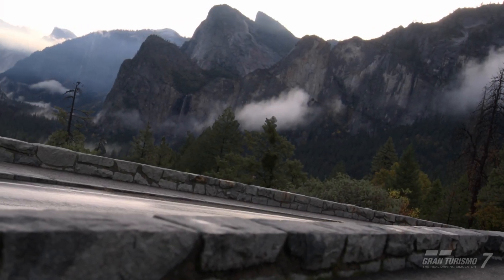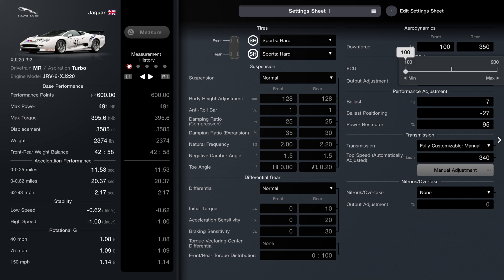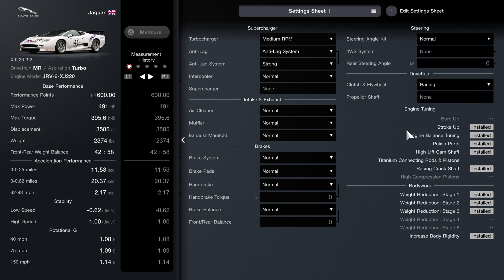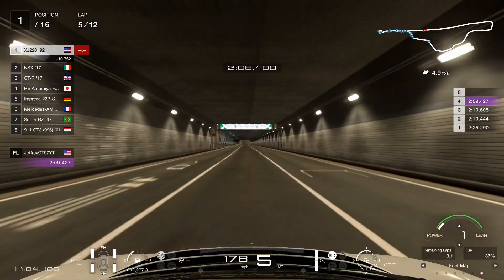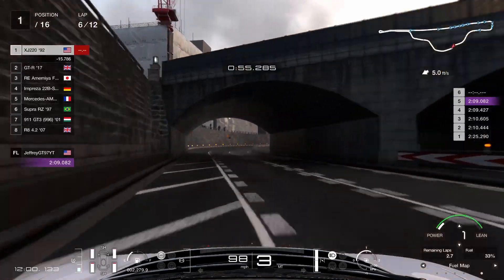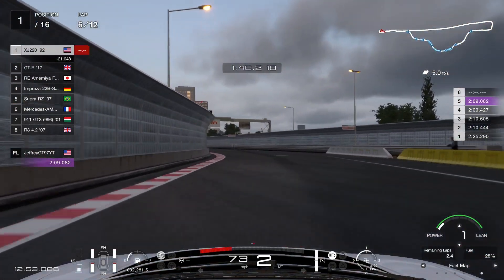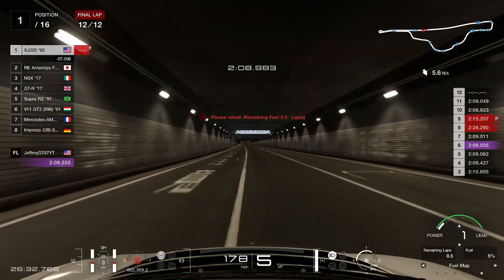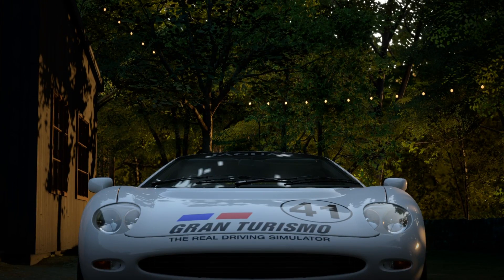GT7 Tokyo 600 Jaguar Xj220 Build V 1.33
Using the legendary Xj220 at Tokyo Expressway car was very strong and fast hope this guide helps and enjoy the video.
*Note this car is NOT available at this time.